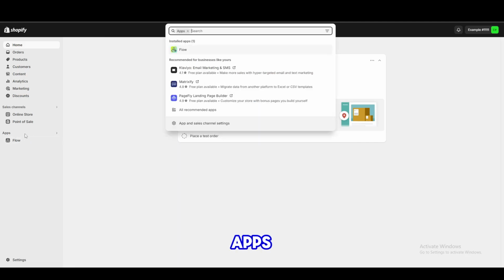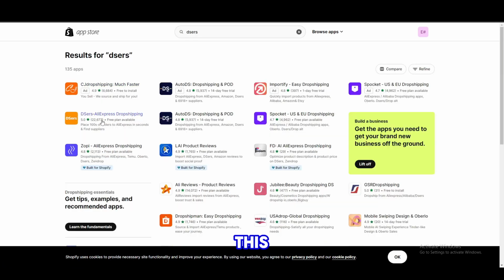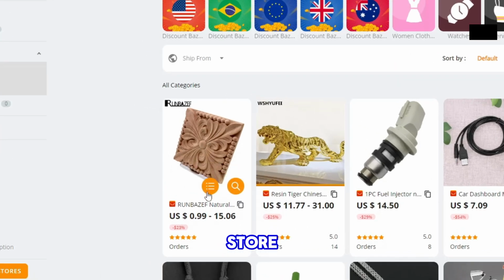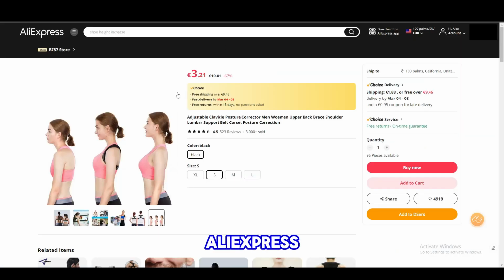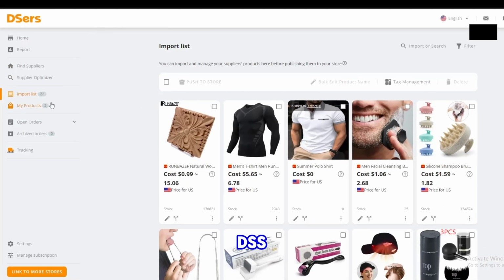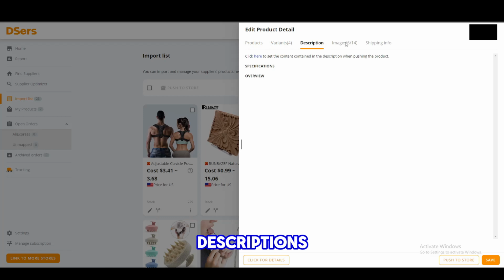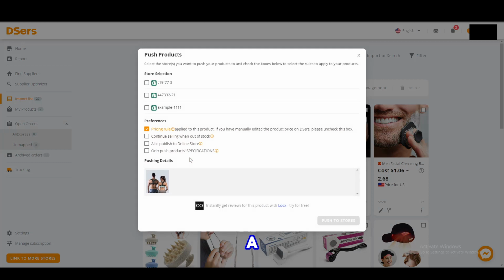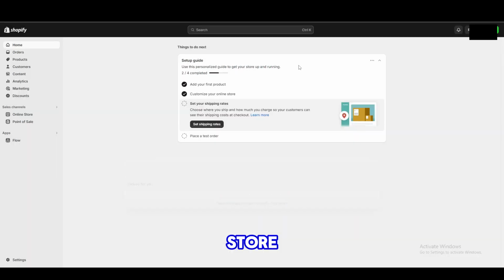Import Aliexpress Products in Shopify Store : DROPSHIPPING TUTORIAL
Want to know how to add Aliexpress products to your Shopify store? Our step-by-step tutorial will show you how to easily import products from Aliexpress to your Shopify store. Watch now and start selling popular and profitable products on your Shopify store!
With DSers for FREE!